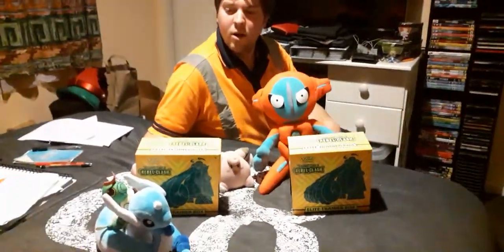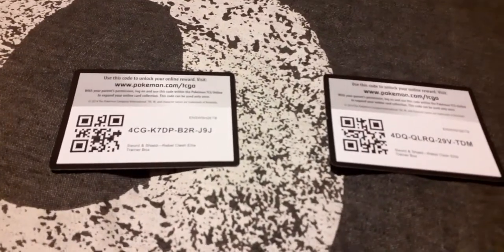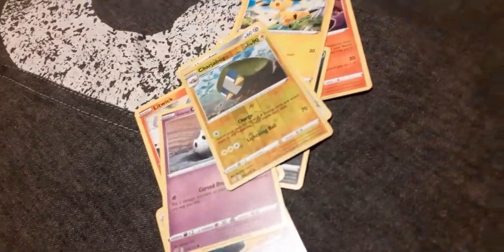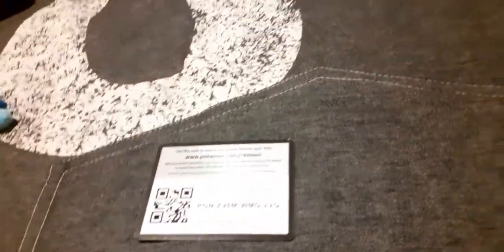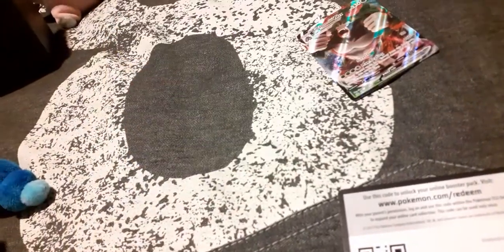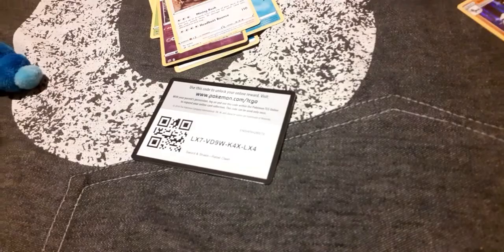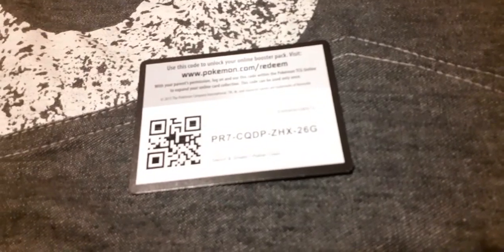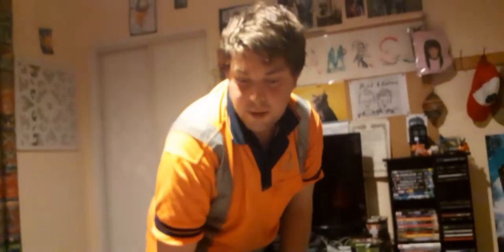Elite Are Twice As Rebellious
Hayward opens 2 rebel clash elite trainer boxes